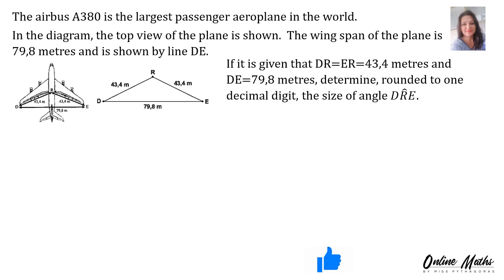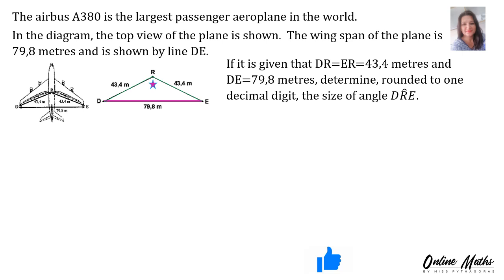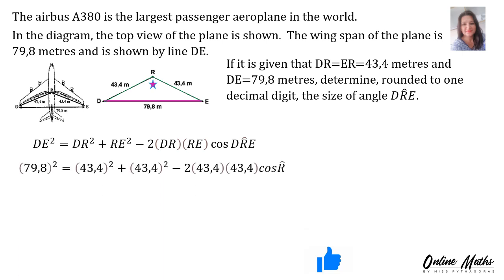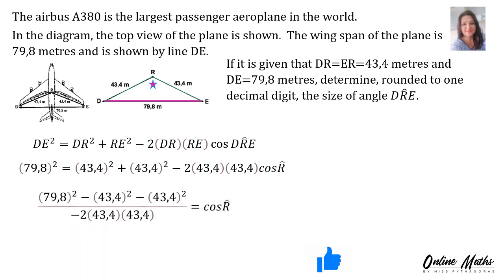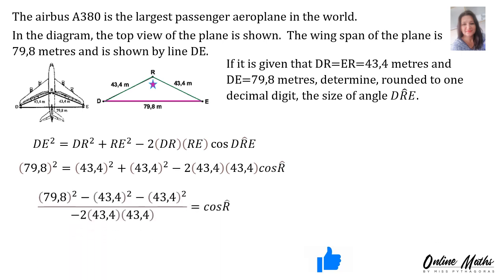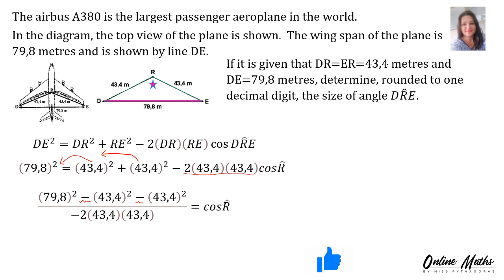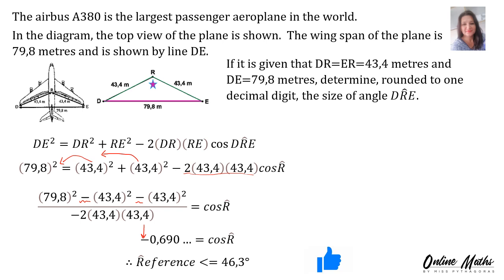Trigonometry 2D Grade11: Cos or cosine rule practice example | Mathematics Lesson6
Welcome to my comprehensive guide on mastering trigonometry for grade 11!
In this video series , we will delve into the essential concepts of 2D trigonometry, focusing on the sine rule, cosine rule and area rule.  Whether you are preparing for upcoming exams or just looking to strengthen your understanding, this tutorial is perfect for you.

Lesson6 Trig 2D: Cos or cosine rule practice example  |

  ** Join me as I simplify these key trigonometric concepts and provide practical examples for you to grasp the material with confidence.  Don't forget to stick around for helpful tips and tricks that will make your trigonometry studies easier and more enjoyable!**
Let me help you to conquer trigonometry and ace your Grade 11 math curriculum!